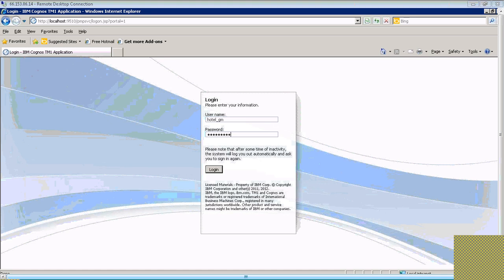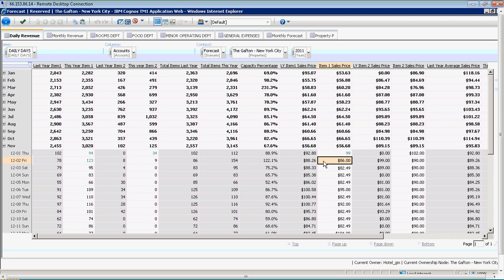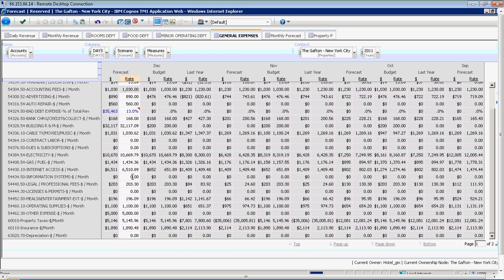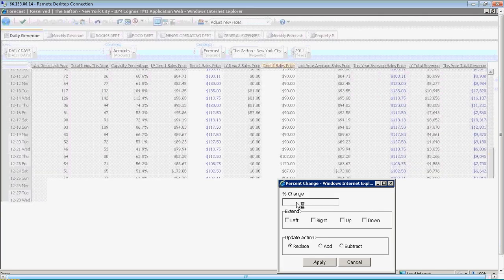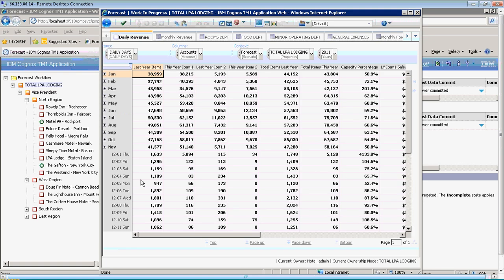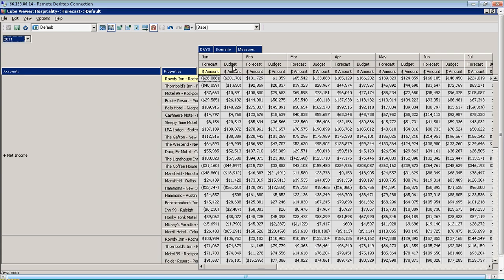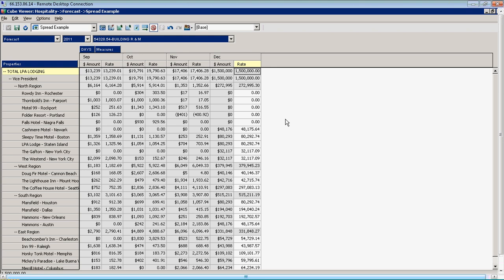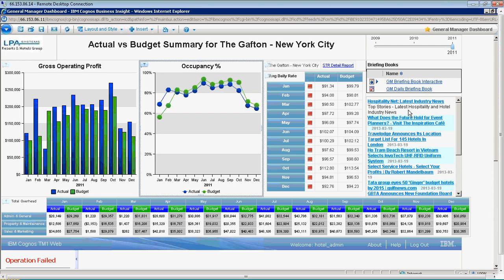Webinar: Smarter Planning and Forecasting with IBM Cognos TM1 (Part 2)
This is a recording of the 3/21 presentation of LPA's Smarter Planning and Forecasting with Cognos TM1 webinar.

Topics covered will include:
•Analyzing data for corporate offices
 •Budgeting and forecasting at the daily level
 •Using Excel interactively
 •Running company metrics from the corporate level
 •TM1 from the viewpoint of area directors
 •TM1 for front-line manager